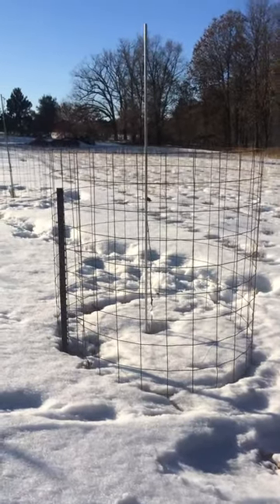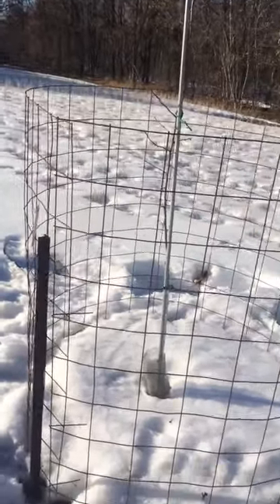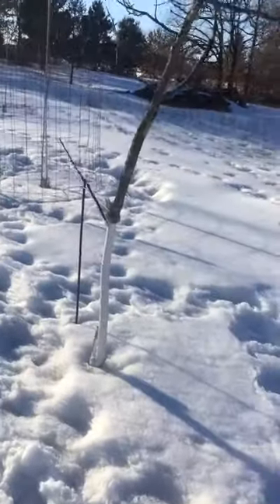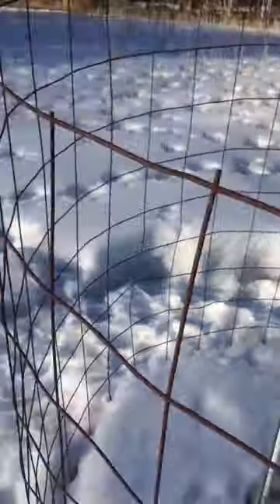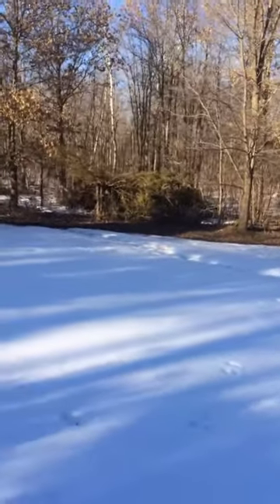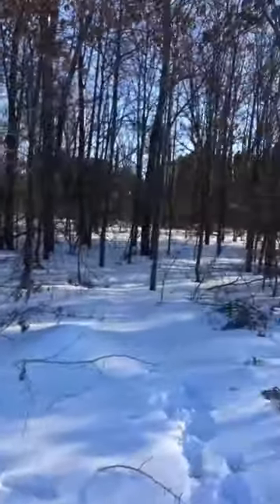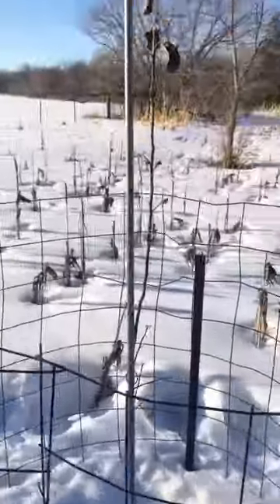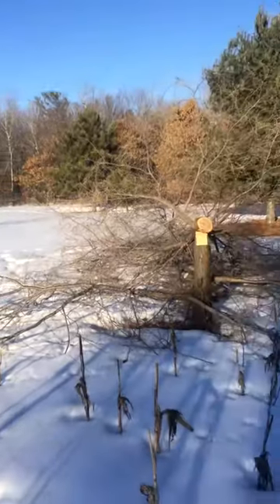Pepin Orchard Vlog #2 -Orchard Walk pt. 2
This is the second half of my orchard walk!